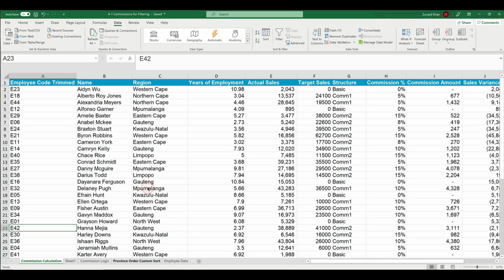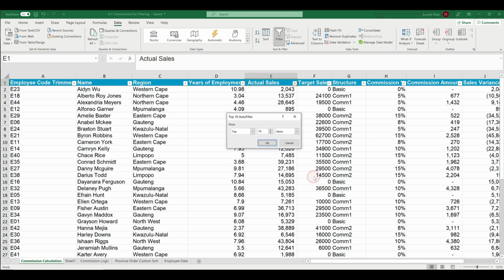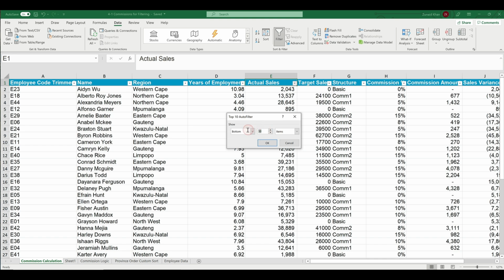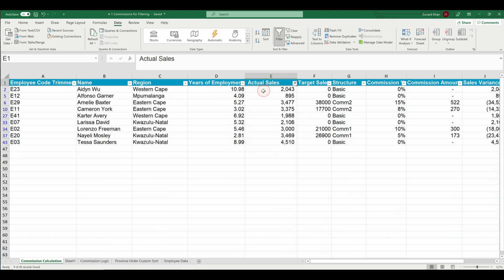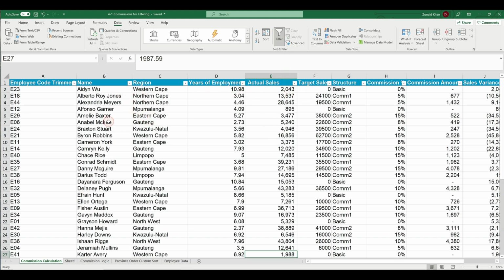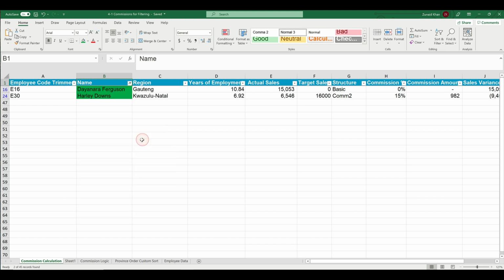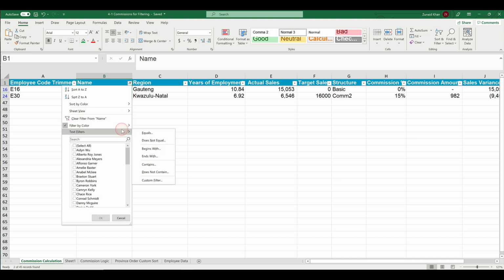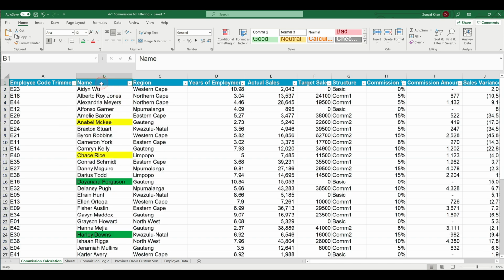4 2 Autofilter part 2 DONE